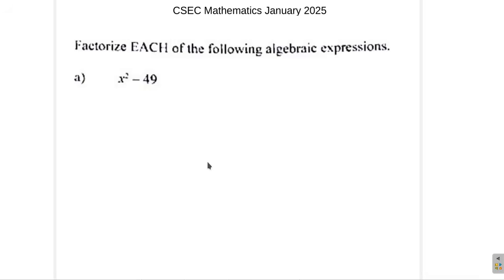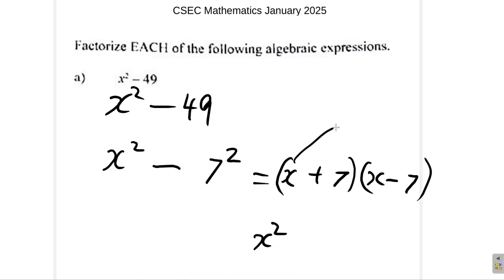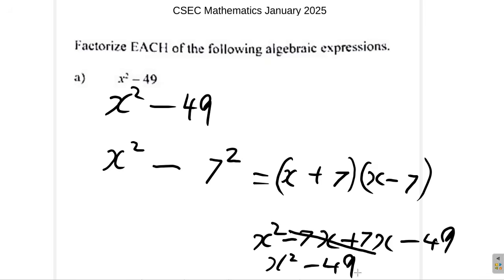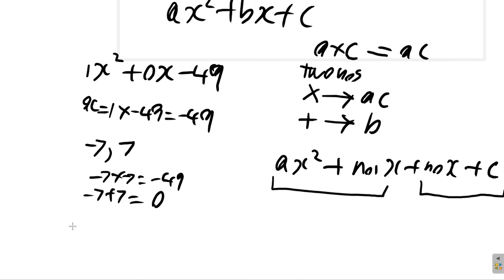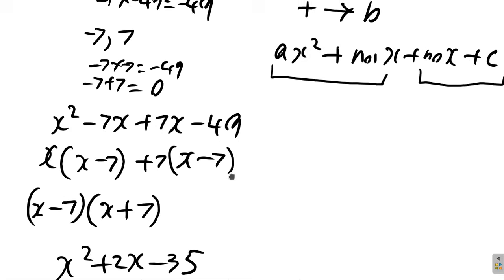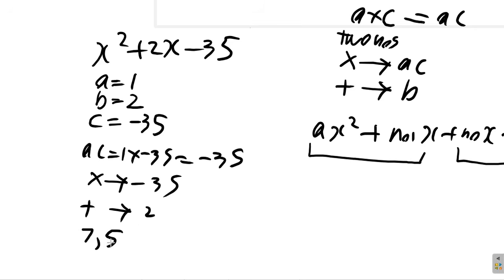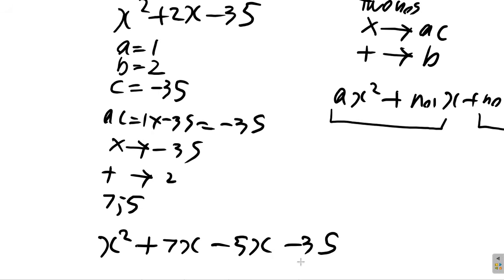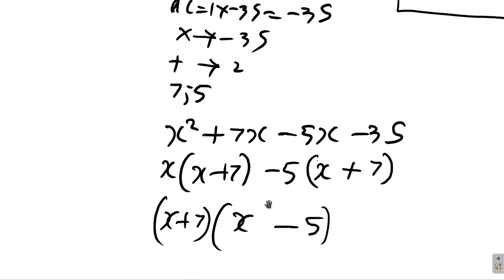CSEC Mathematics Question 2 a January 2025